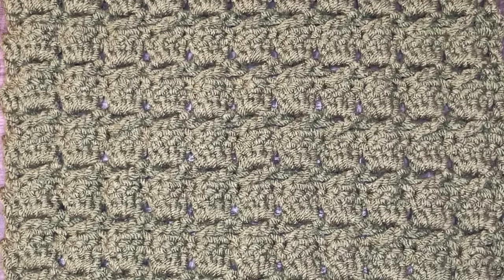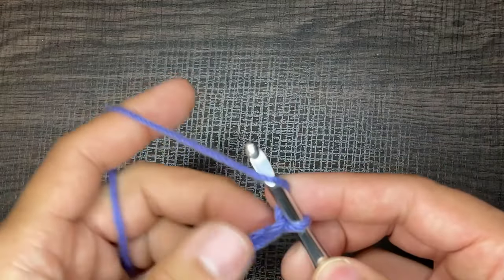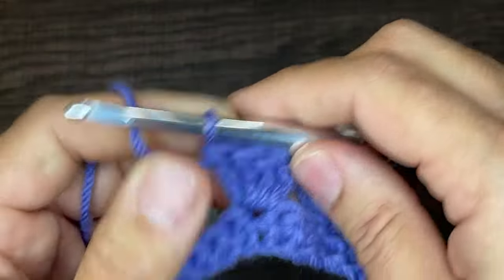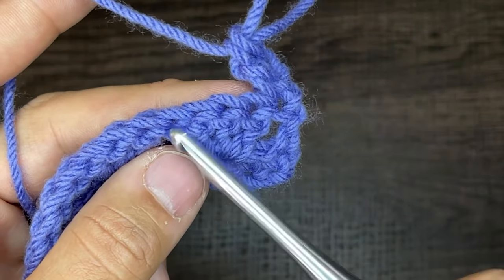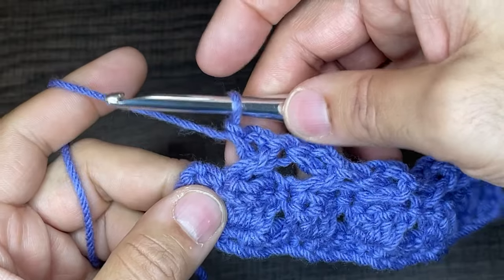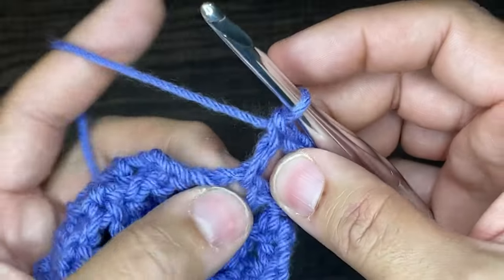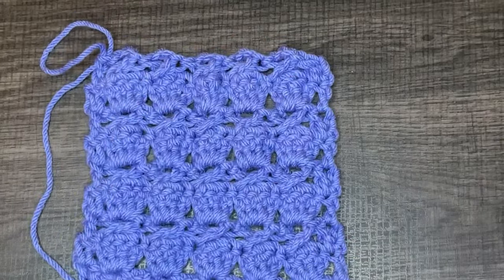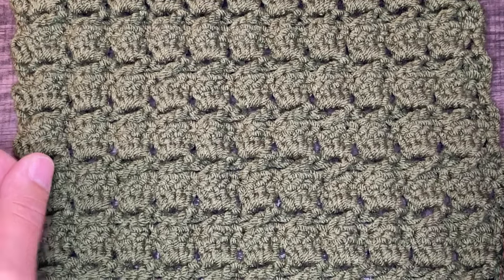TUTORIAL: Cabbage Patch Stitch - EASY! (Right hand Crochet)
Hi friends! In this video, I offer you a tutorial for the Cabbage Patch Stitch! It’s an easy two row repeat with tons of texture!! Enjoy!

😀😀😀Happy Mail😀😂😂

JuanTheYarnAddict
20 PennMart Center PMB#123